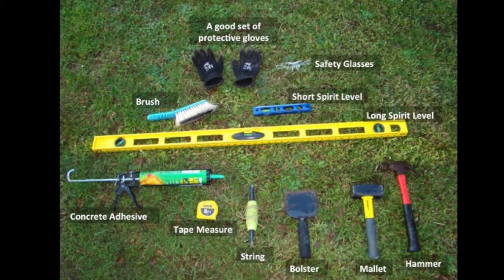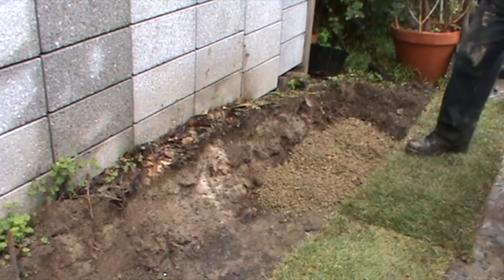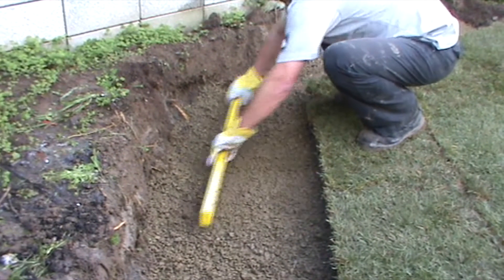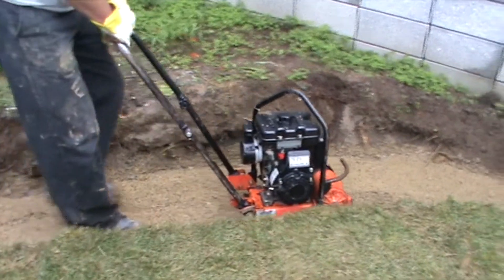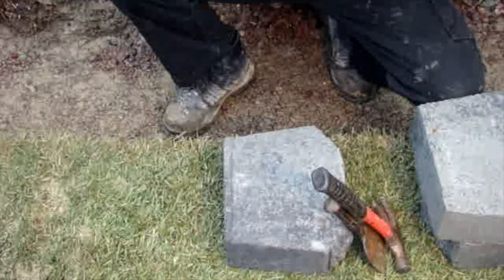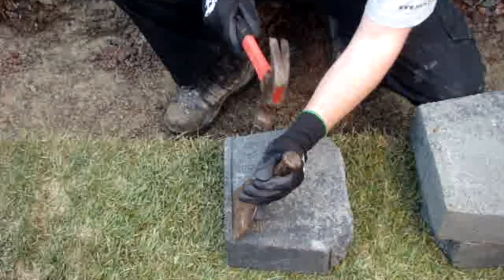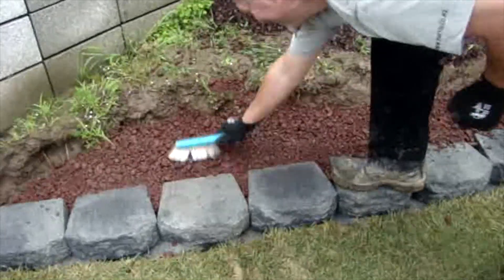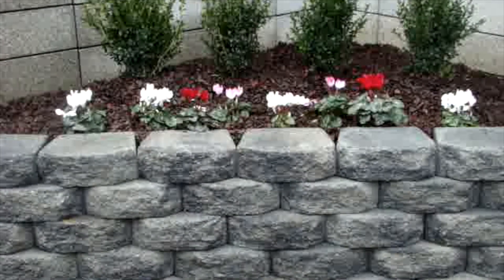DIY Retaining - Firth Garden Wall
Firth's Keystone Garden Wall has the natural look of quarried stone and earth tone colours allowing it to blend in with any landscape.

Perfect for landscape retaining walls, tree rings, patio, lawn edging and garden or flower borders.